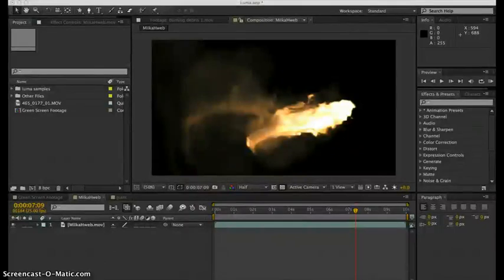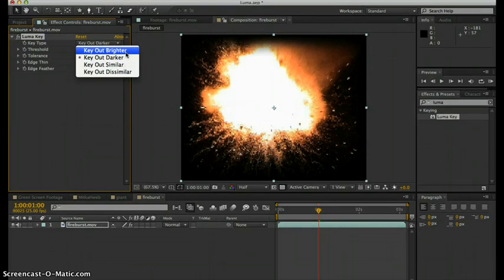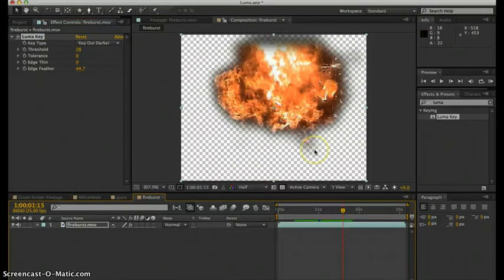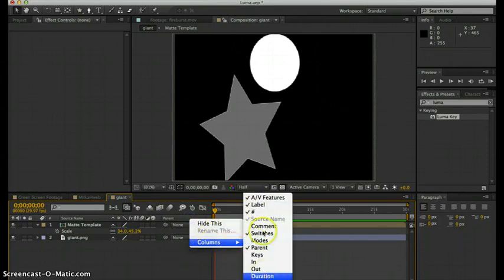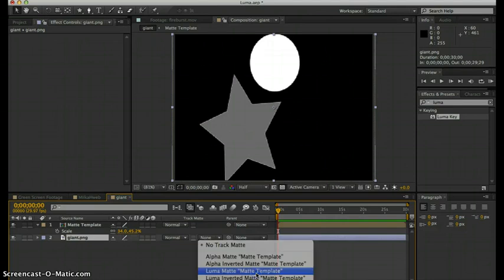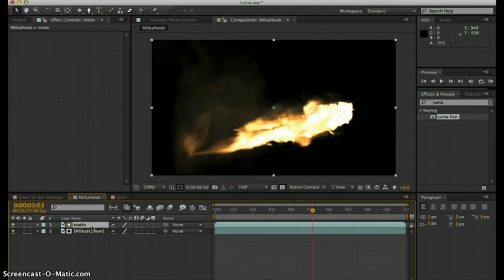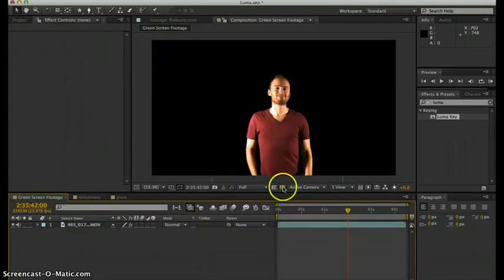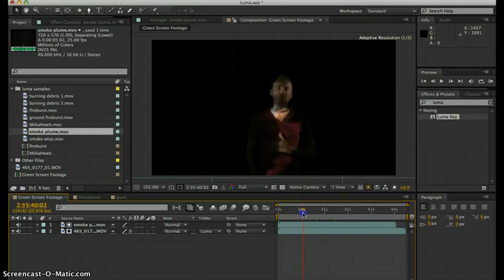Luma Key Tutorial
This tutorial will demonstrate a couple of ways to create areas of transparancy in an image by using luminance information. We can choose to remove the brighter parts or the darker parts of an image.